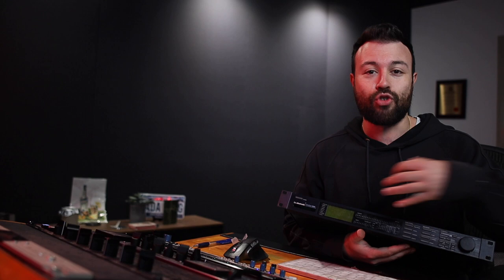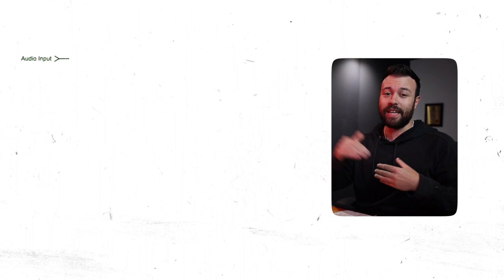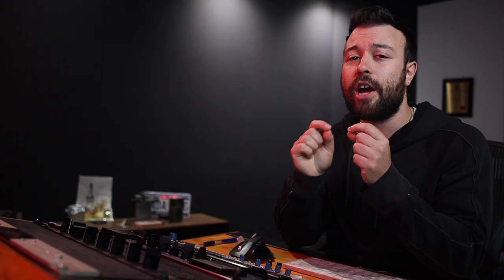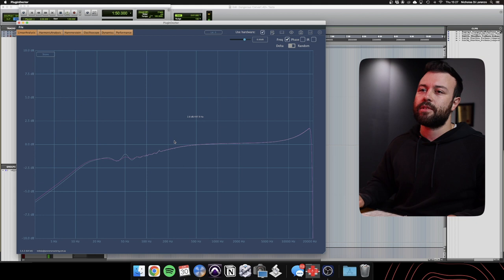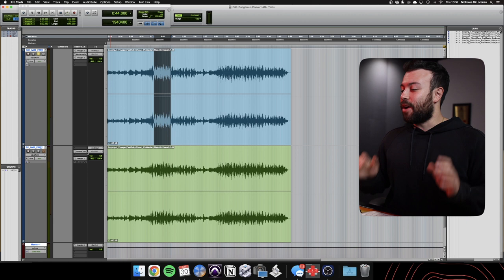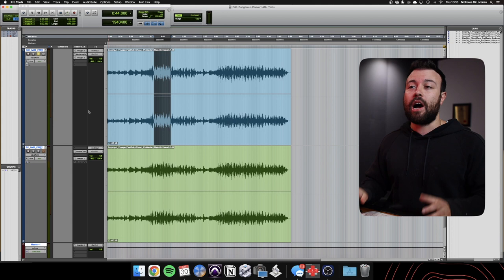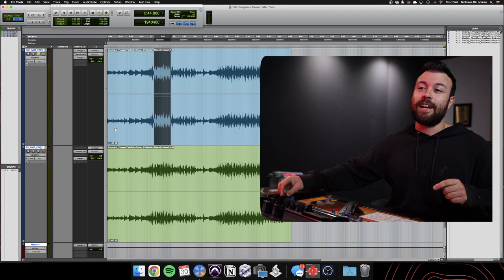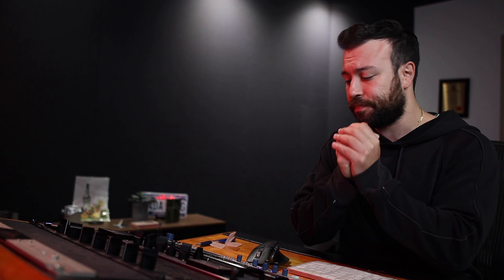My New Mastering Converters - Dangerous Music Convert-AD+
🎹 Proud of your mix? AWESOME! Get a fresh set of ears on board for mastering and let’s work together!

Hello, I'm Nicholas Di Lorenzo, Studio Owner, Mixing and Mastering engineer at Panorama Studios.

I'm an Italian-Australian born and raised in Melbourne. I've been a creative professional for 10 years managing some pretty awesome projects for artists, labels and producers all around the globe.

What motivates and drives me?

My family,
Good food,
Great coffee.